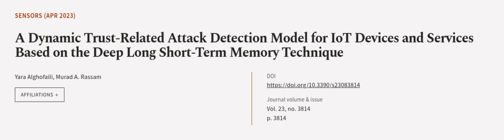A Dynamic Trust-Related Attack Detection Model for IoT Devices and Services Based on ... | RTCL.TV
### Keywords ###

### Article Attribution ###
Title: A Dynamic Trust-Related Attack Detection Model for IoT Devices and Services Based on the Deep Long Short-Term Memory Technique
Authors: Yara Alghofaili ,and Murad A. Rassam
Publisher: MDPI AG
DOI: 10.3390/s23083814

### Video Timestamps ###
0:00:00 - Summary
0:00:55 - Title
0:01:00 - Outro
0:01:04 - End